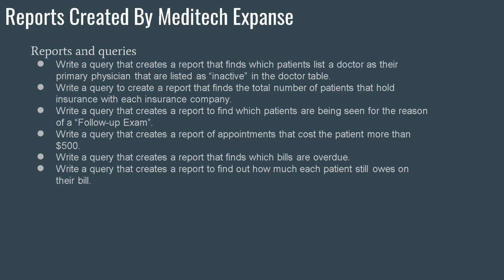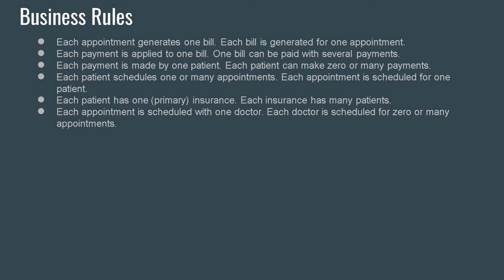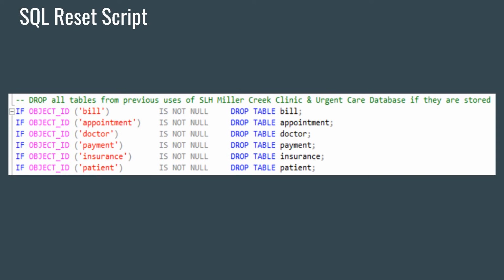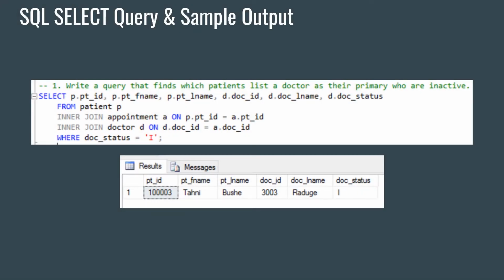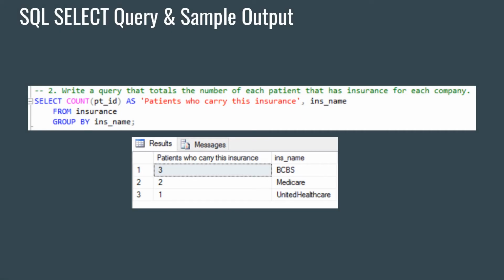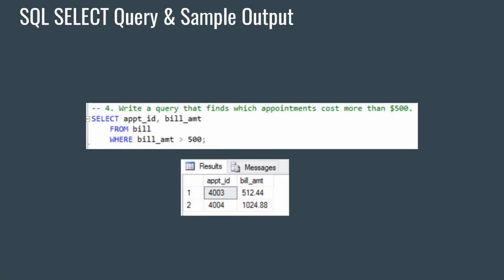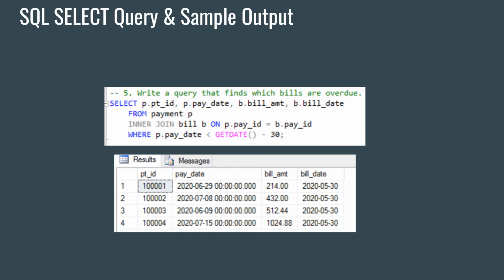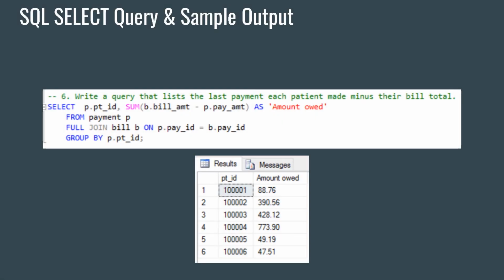CIS3107 Final Project Presentation JohnsonSamantha